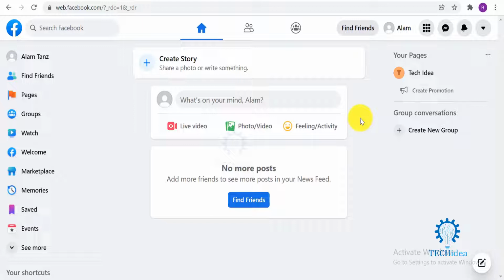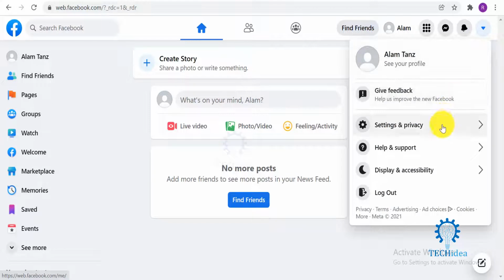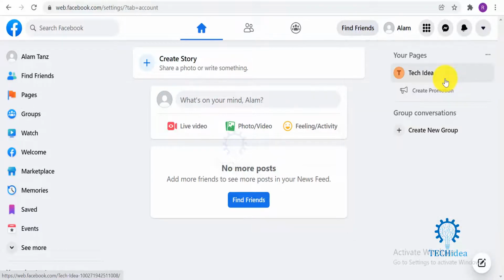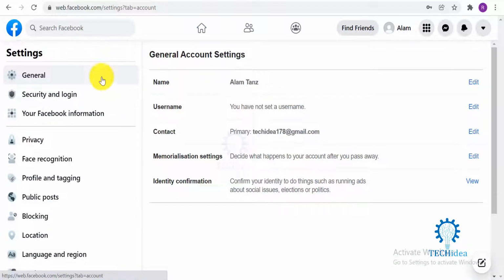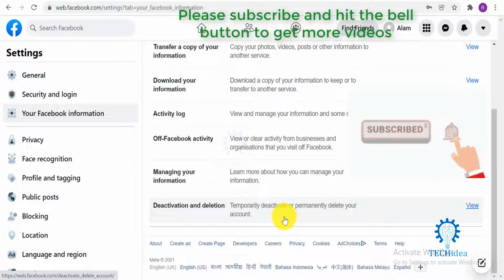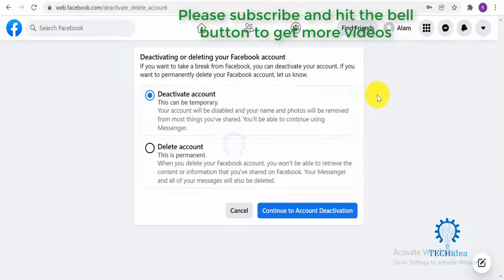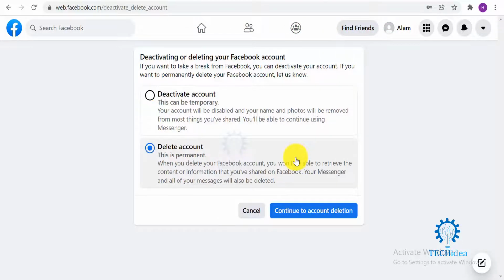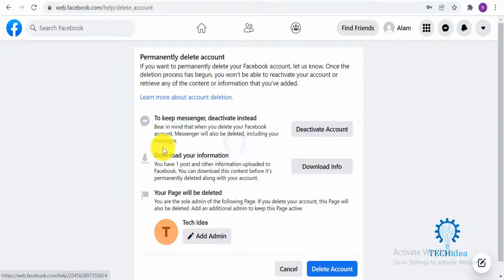How to Delete Your Facebook Account 2026 [New Method] (Easy & Quick)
Want to permanently delete your Facebook account? This 2026 guide walks you through the process step by step — keep in mind that once deleted, your account cannot be recovered.